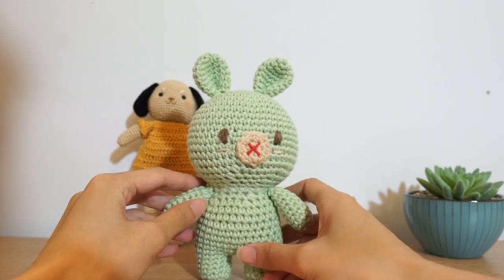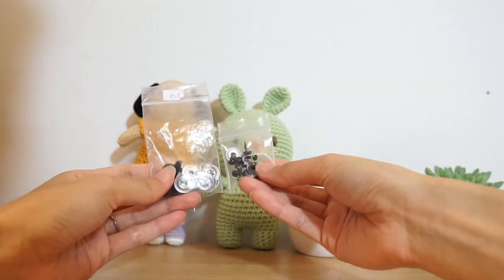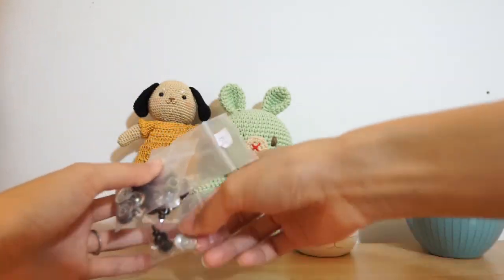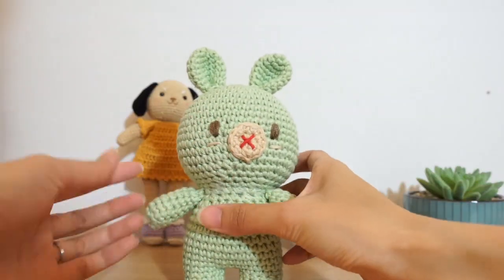Amigurumi Crochet Tuto: How to embroider the eyes for amigurumi doll - Amigurumi For Beginer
Hi everybody, in this video, I'm going to show you how to embroider the eyes for crochet doll.